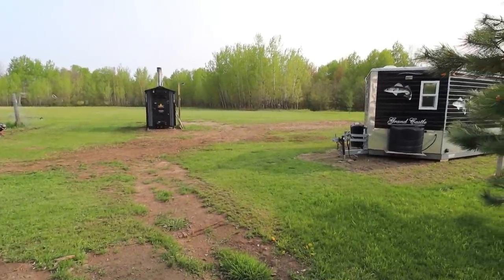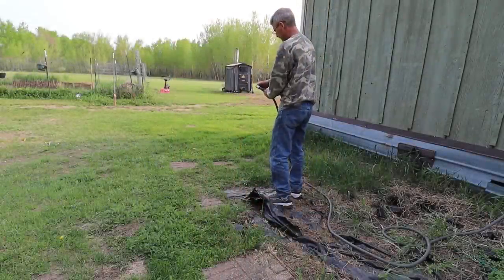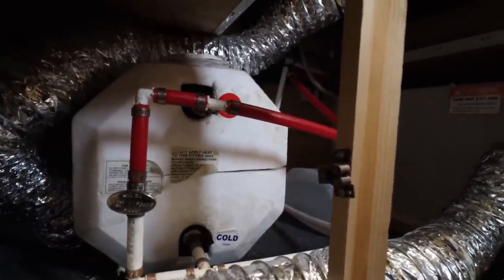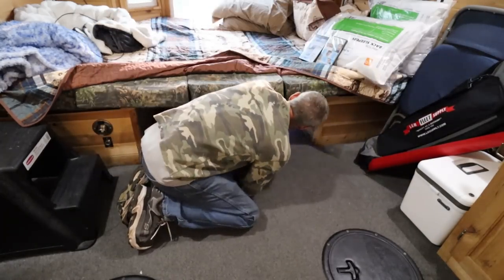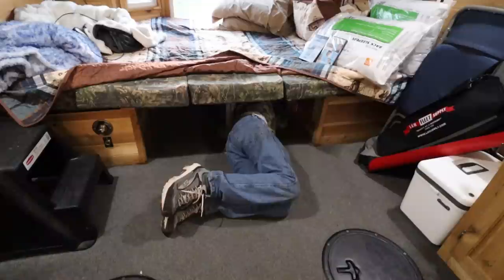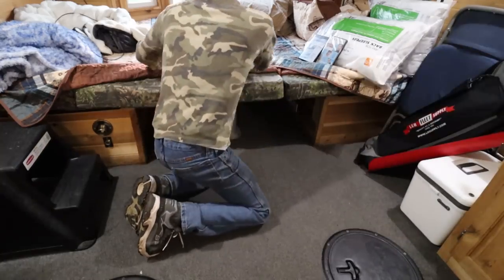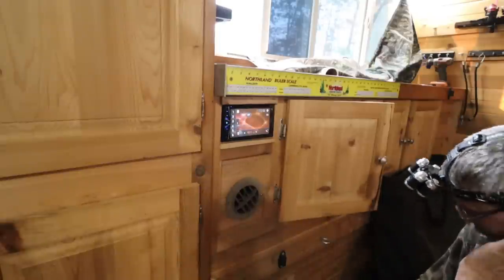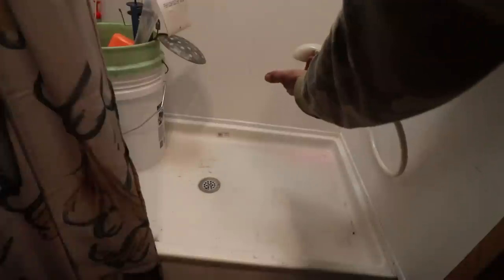THE FISH HOUSE. Hooking up the water. Turning on the water heater. Electrical problem.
Hooking up the water and turning on the water heater for the first time in the Fish House. Less than a month to go until Melissa and I take it on a camping trip on a lake I have always wanted to fish. I find an electrical problem.